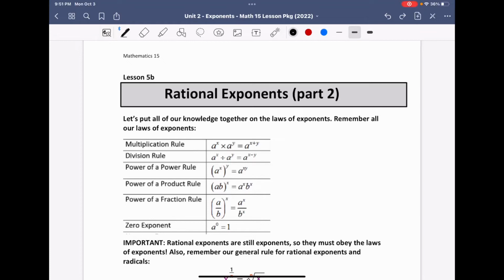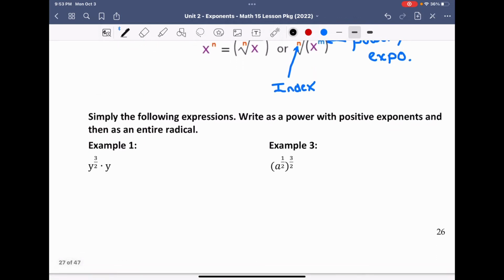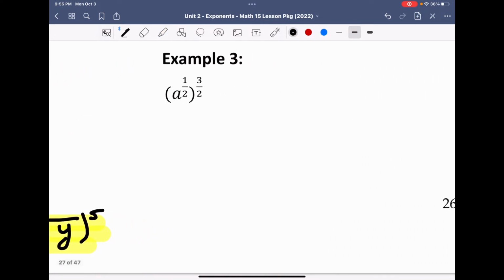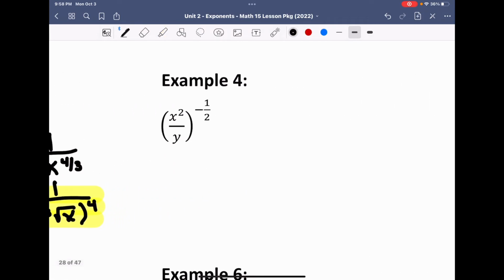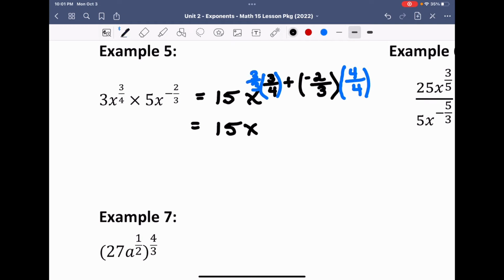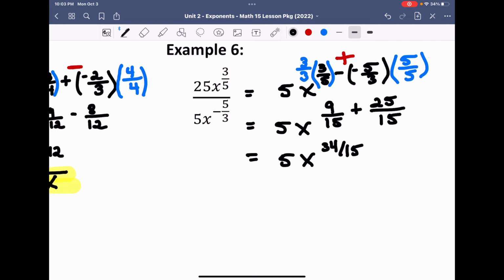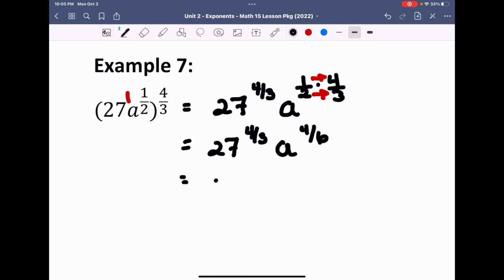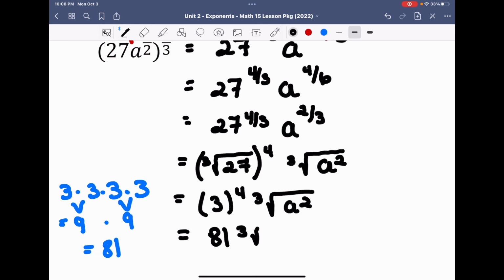Math 15 Unit 2 Exponents L5b: Rational Exponents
The continuation of lesson 5 from exponents.